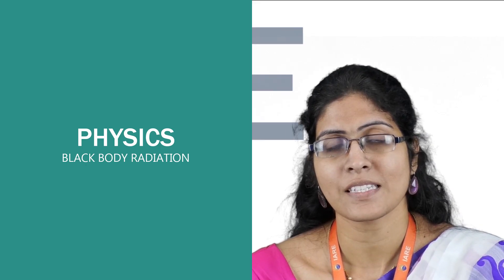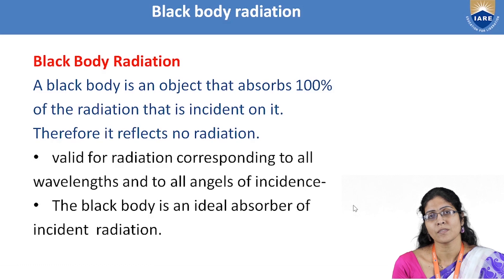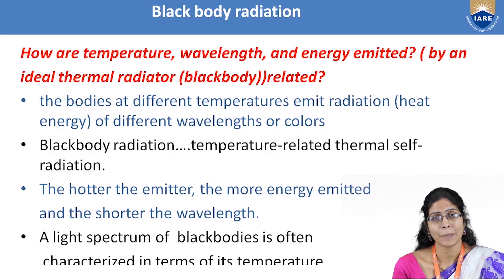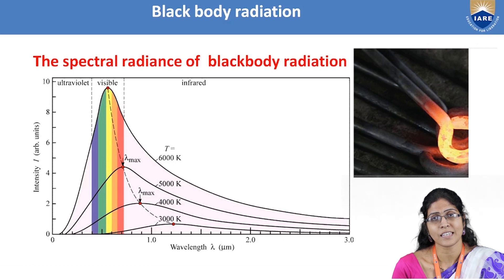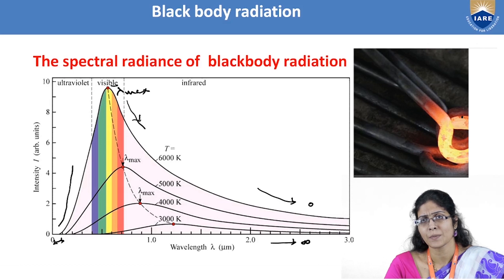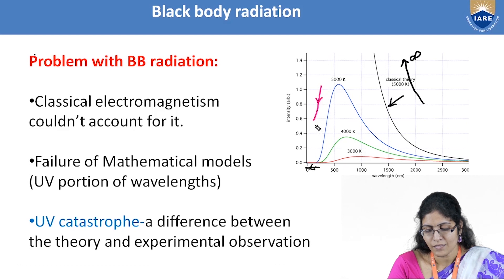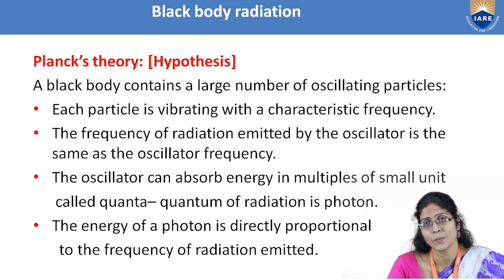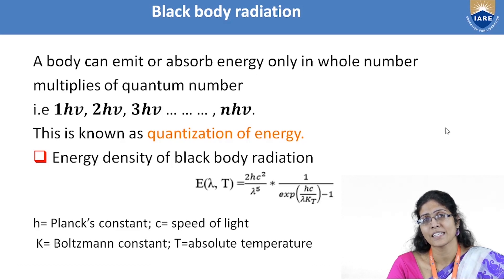Black Body Radiation by Dr. B. M. Pratima | Department of Physics | IARE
This is continuation of previous lecture which has the outline of the present topic.
The reasons to study a black body, what a black body is, explanation of a black body radiation, its spectral radiance, the problem raised in the understanding of black body radiation, quantum mechanics of black body radiation by using Planck’s hypothesis are explained.

Telangana, India.